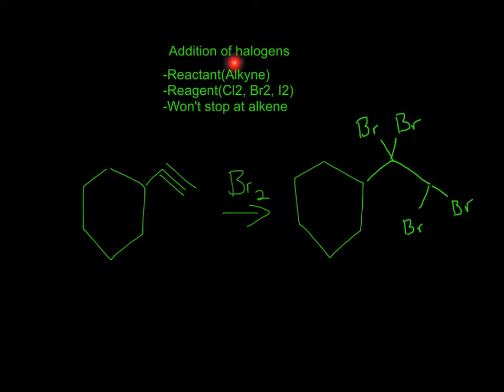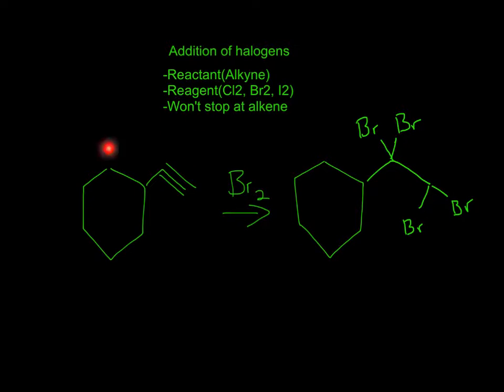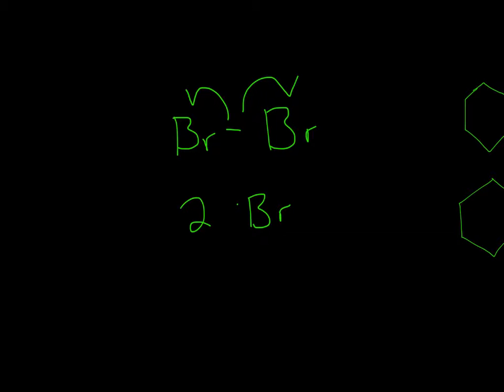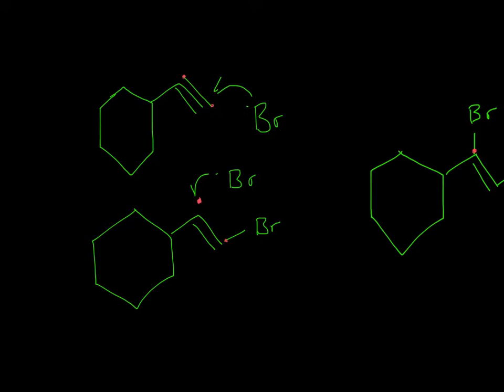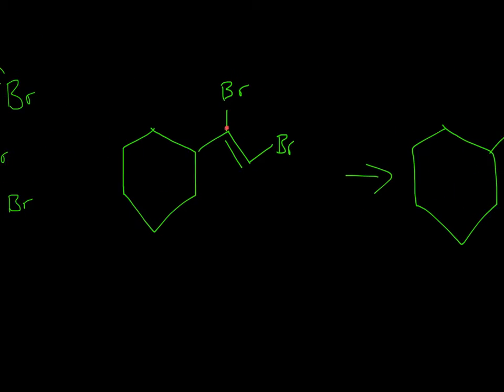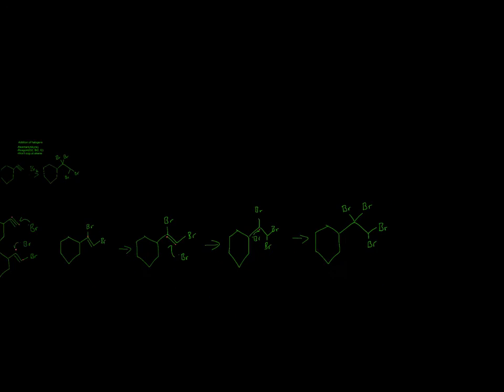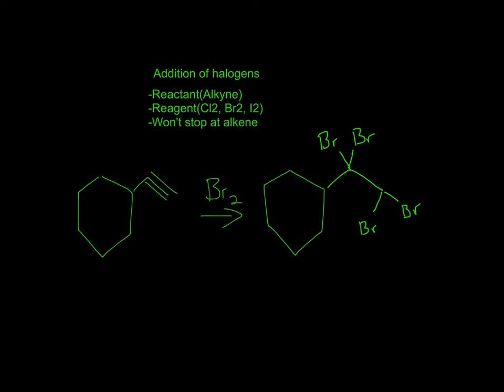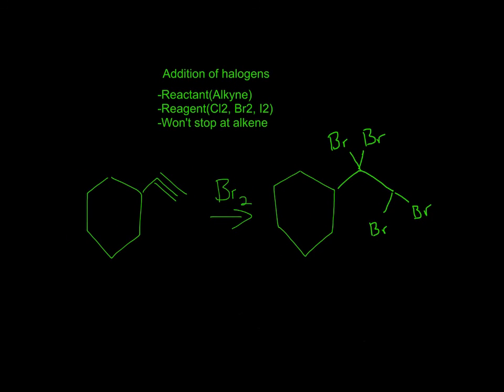Addition of halogens